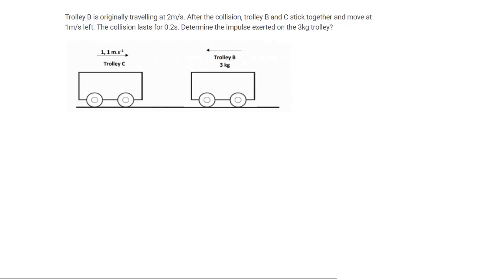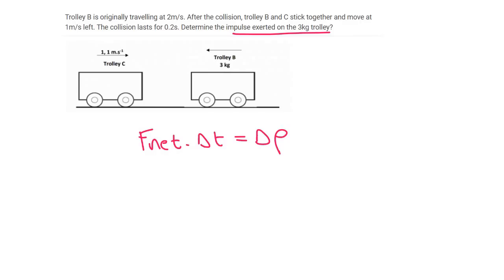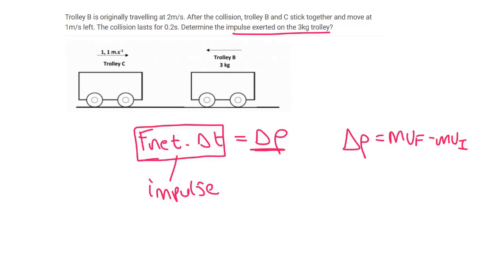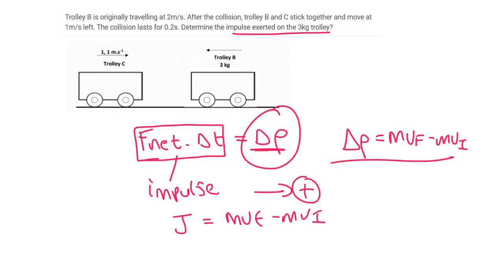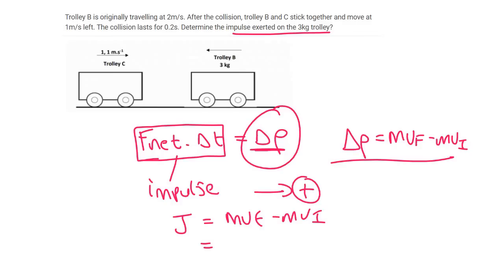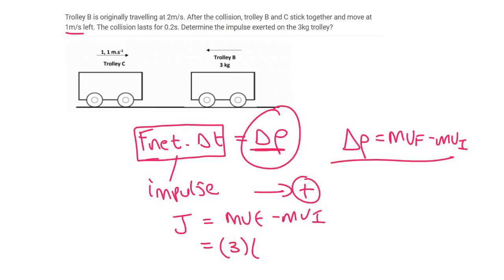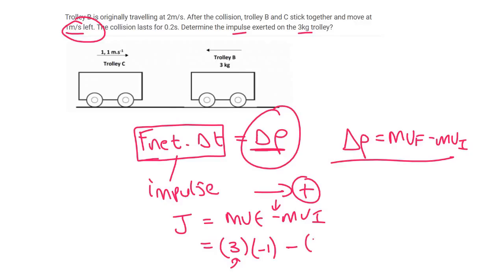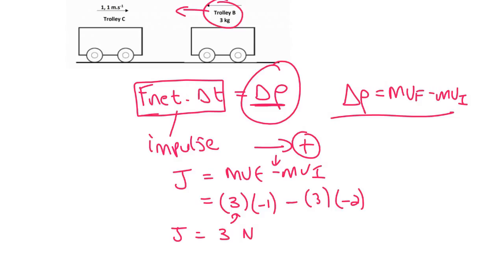6b) Impulse gr 12 | Try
Gr 12 momentum : Impulse calculations